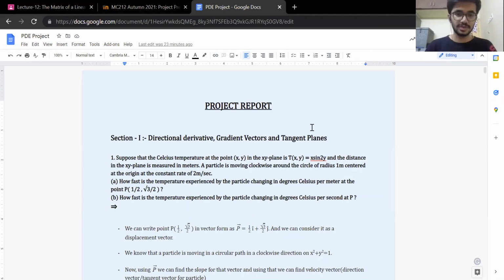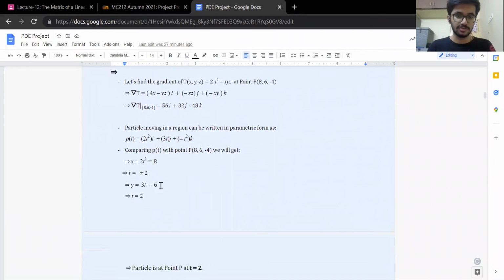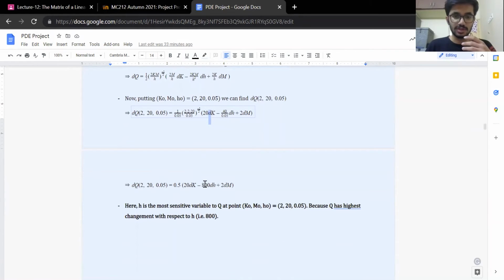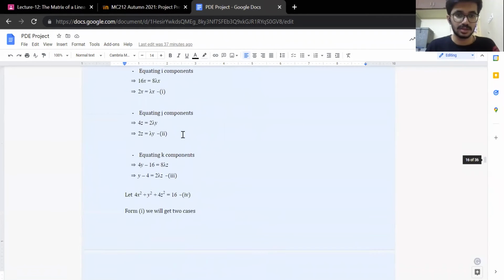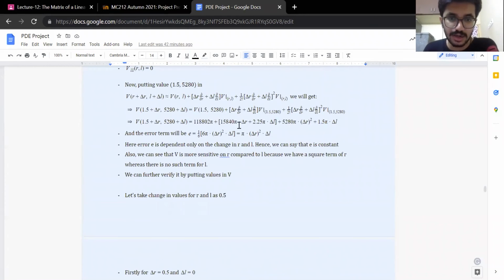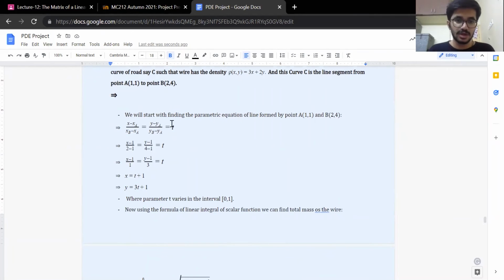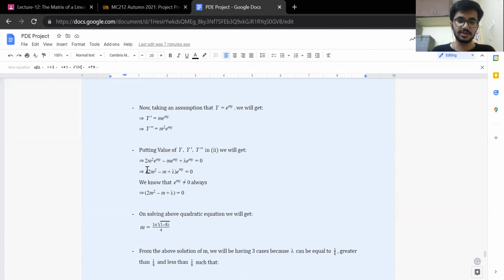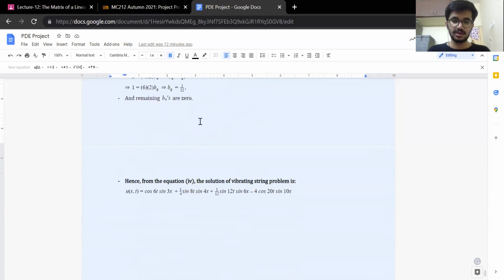MC211 Project Report | Mukund Ladani | 202003039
In this video, I am briefly explaining the problems I solved in the project report of course MC211.
Guided by
Course Instructor: Dr Madhukant Sharma
Teaching Assistant: Pooja Garg